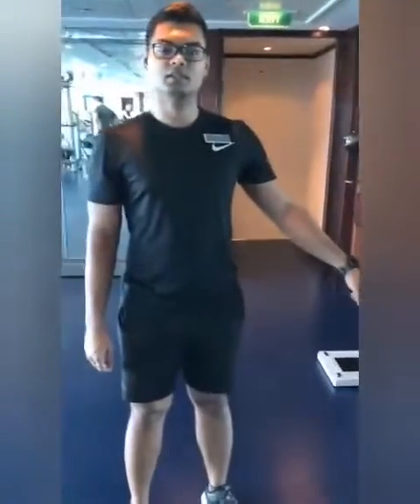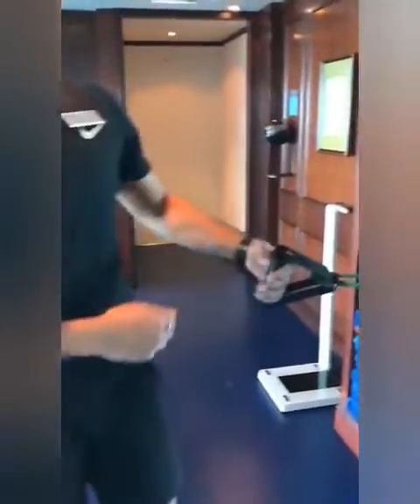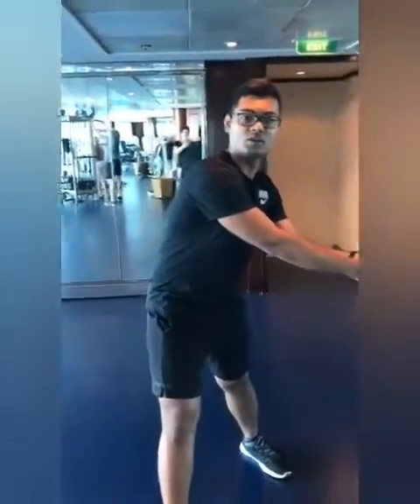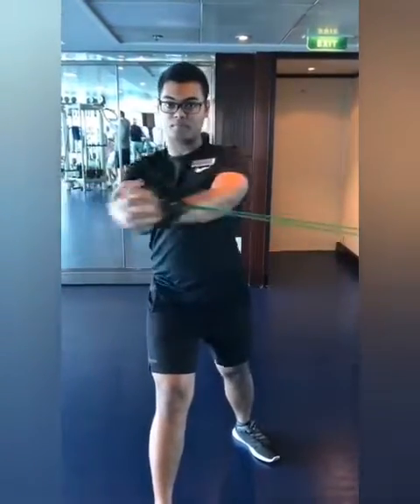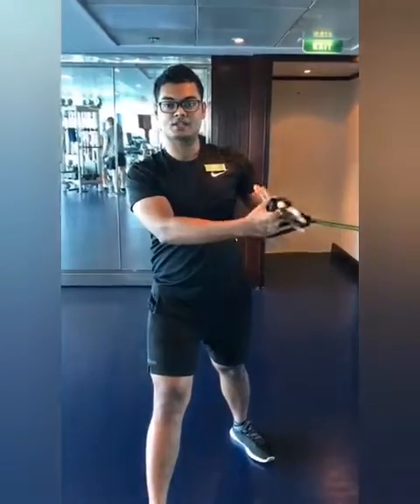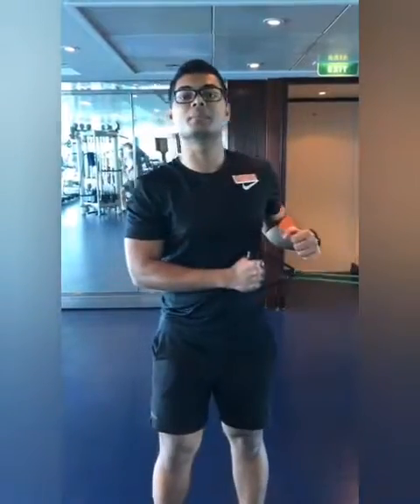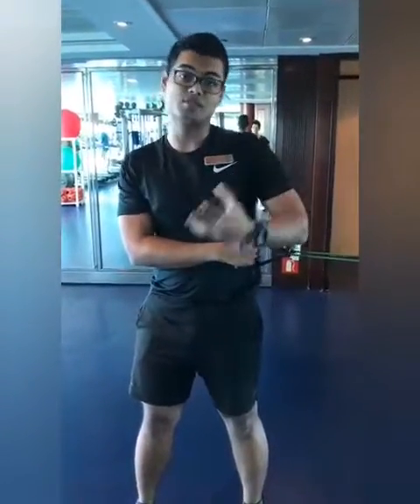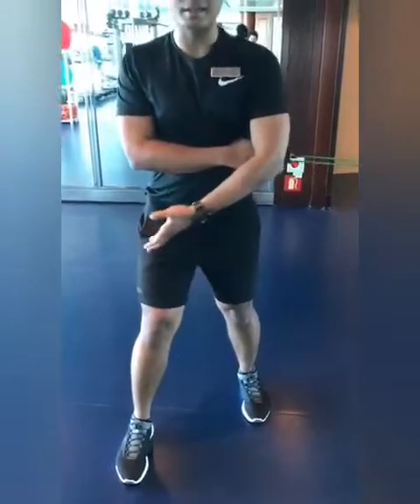How to: external obliques exercise | resistance bands (At home)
Ever wondered how to target your external obliques or love handles using a resistance band at home, if you already didnt know this video will teach you one of the best exercise to trim the waist size?
This video provides internet's most detailed explanation, in the shortest time possible.
Use the technique in this video to get fitter at home.